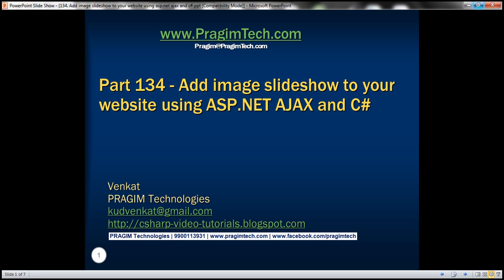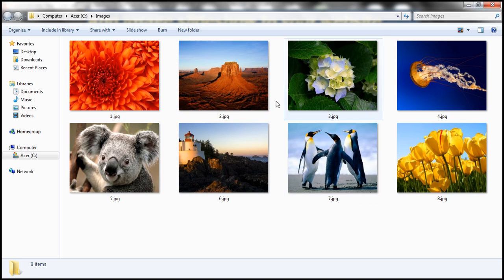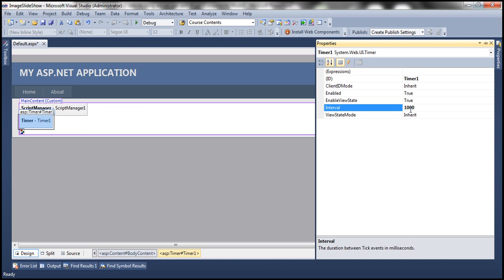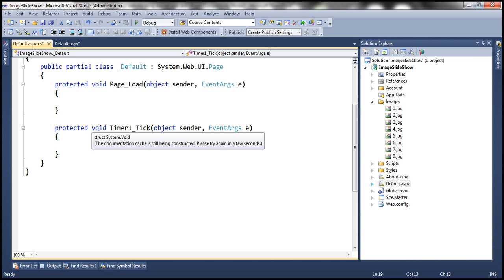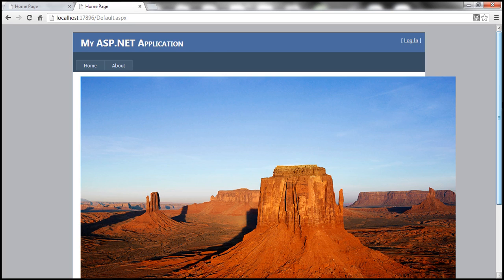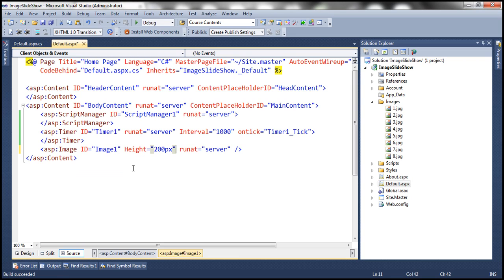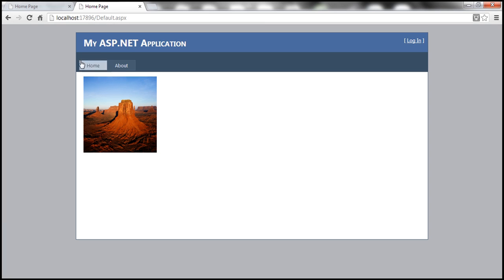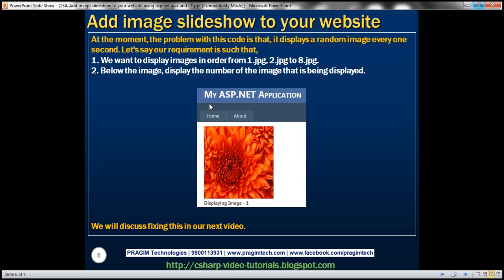Add image slideshow to your website using asp net ajax and c# Part 134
In this video, we will discuss adding image slideshow to a website or web application.

Step 1: Create an asp.net web application project.

Step 2: In the solution explorer, right click on the project name, and add "Images" folder.

Step 3: For this demo, we will use the sample pictures that are shipped with Microsoft operating system. Copy the images that are present at the following path, and paste them into the images folder.
C:\Users\Public\Pictures\Sample Pictures

Rename the images to use numbers. Since on my machine there are 8 images, I have named them 1.jpg, 2.jpg to 8.jpg.

Step 4: Drag and drop "ScriptManager" control onto the webform. This control can be found under "AJAX Extensions" in toolbox. ScriptManager control is required on any asp.net page, where you want to take adavantage of asp.net ajax framework. We will discuss more about ScriptManager control in our upcoming asp.net ajax tutorial.

Step 5: Drag and drop "UpdatePanel" control. This control, allow us to perform partial page postbacks as opposed to a full page postback. The responsiveness of a page can be significantly increased using partial page postback, as only the data that is relevant to that UpdatePanel is sent to the server, and only the corresponding data is returned. Another benefit of partial page postbacks is that, they avoid screen flickers that are very common with full page postbacks.

All the content of the updatepanel, must be placed inside ContentTemplate element, so include ContentTemplate tag directly inside updatepanel. Drag and drop, the timer and image controls onto the webform, so that they are placed inside the ContentTemplate tag.
1. The Timer control raises a tick event. This event is raised when the specified timer interval has elapsed and the timer is enabled.
2. Timer interval is specified in milli-seconds. For example, If you want the tick event to be raised every one second, then set "Interval" property of timer control to "1000" milliseconds.
3. We will use the tick event of the timer control to change the image dynamically every one second. So, flip the webform to design mode, if it's not already in design mode. Double click on the timer control. This should generate an event handler for tick event.
4. Set the Image control height and width to 100px.
5. Finally copy and paste the following code in the code-behind file.

private void SetImageUrl()
    // Create an instance of Random class
    Random _rand = new Random();
    // Generate a random number between 1 and 8
    int i = _rand.Next(1, 8);
    // Set ImageUrl using the generated random number
    Image1.ImageUrl = "~/Images/" + i.ToString() + ".jpg";

// This event is raised every one second as we have set
// the interval to 1000 milliseconds
protected void Timer1_Tick(object sender, EventArgs e)

At the moment, the problem with this code is that, it displays a random image every one second. Let's say our requirement is such that, we want to display images in order from 1.jpg, 2.jpg to 8.jpg. Also, below the image, display the number of the image that is being displayed. We will discuss fixing this in our next video.